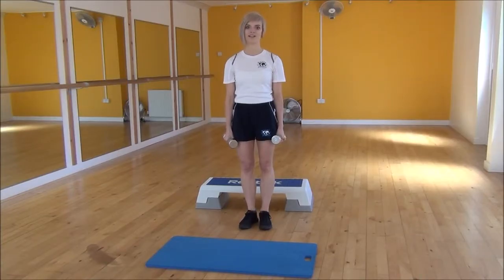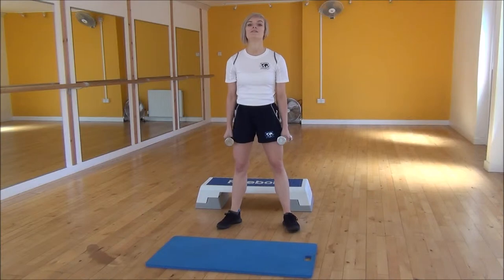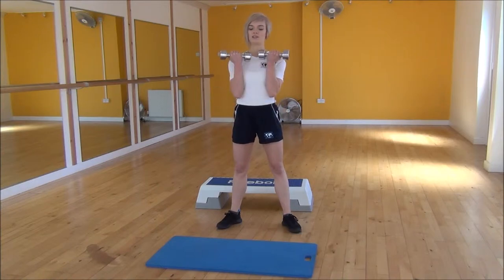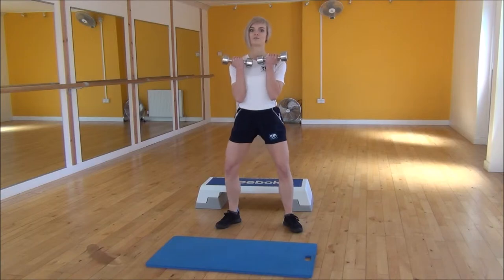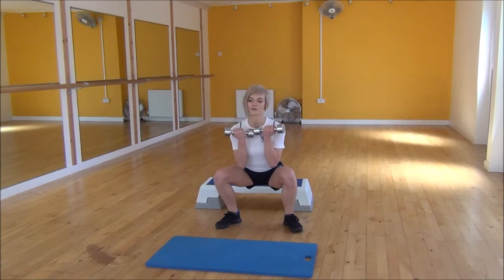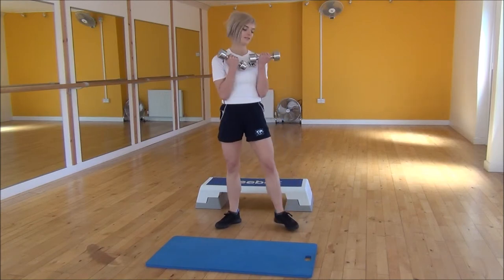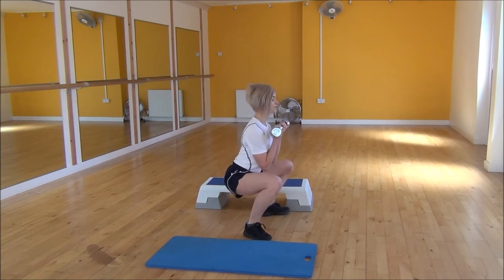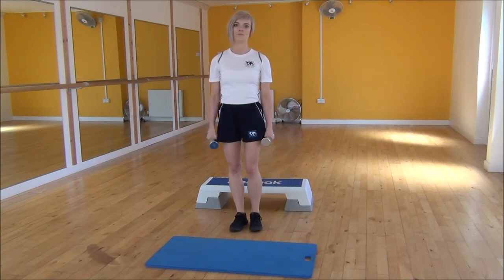WABBA Front DB Squat